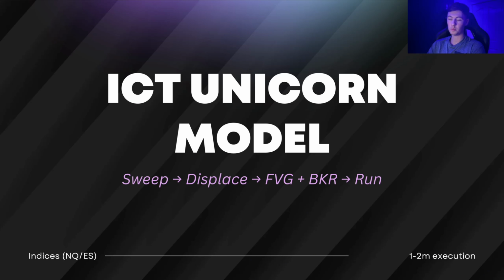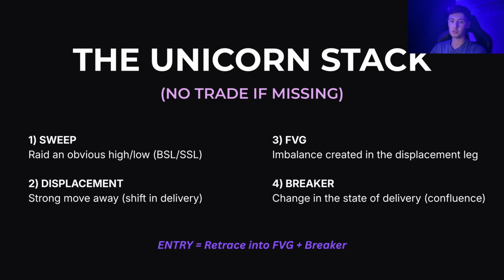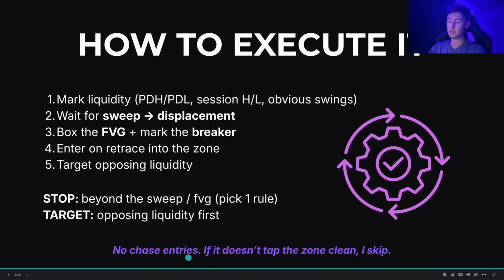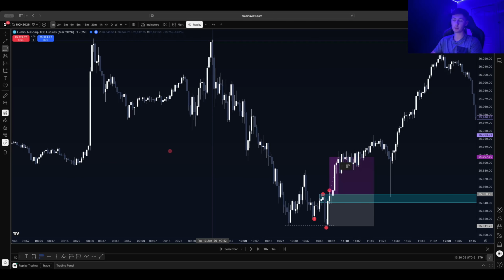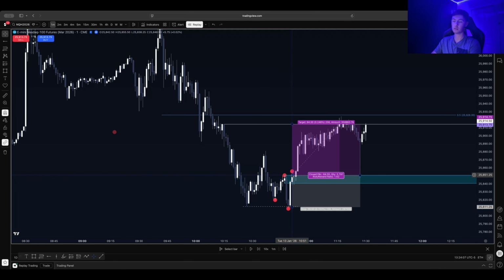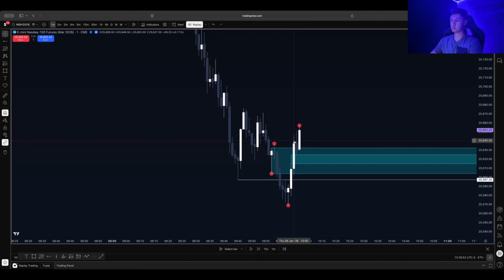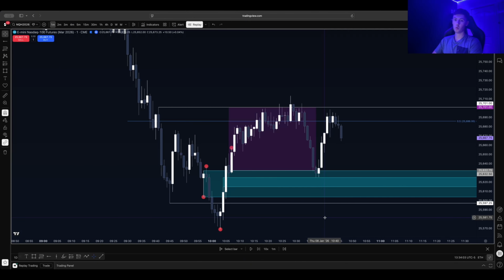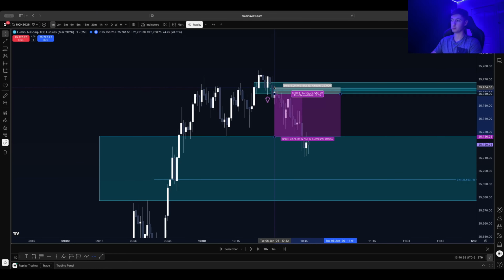The Only ICT Model You Need to Master in 2026